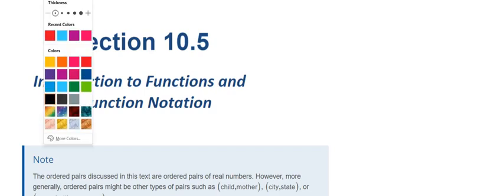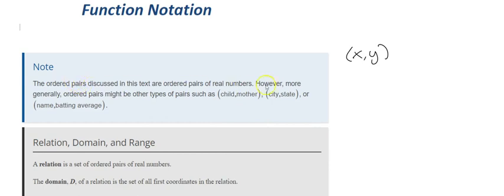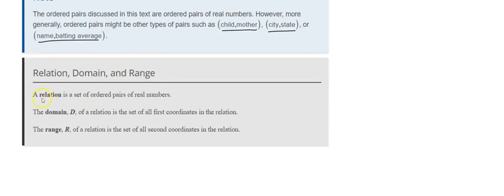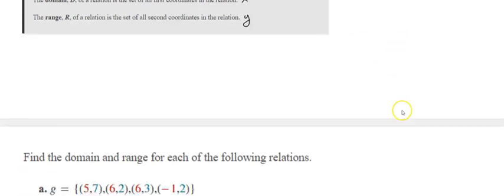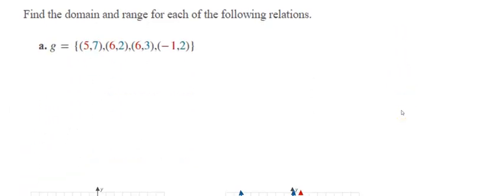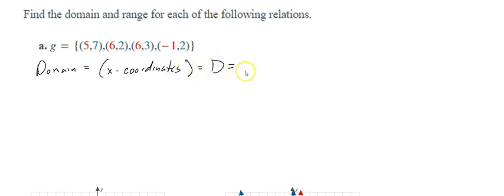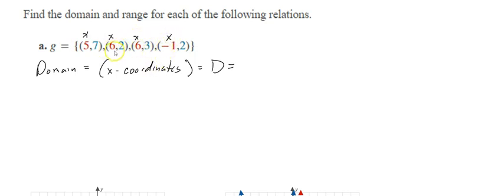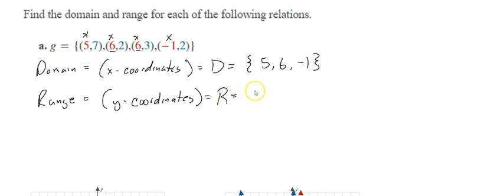10.5 Functions Part 1